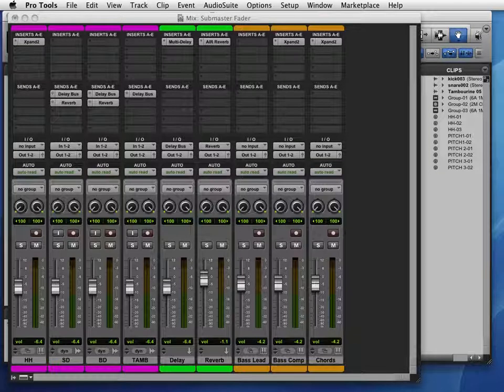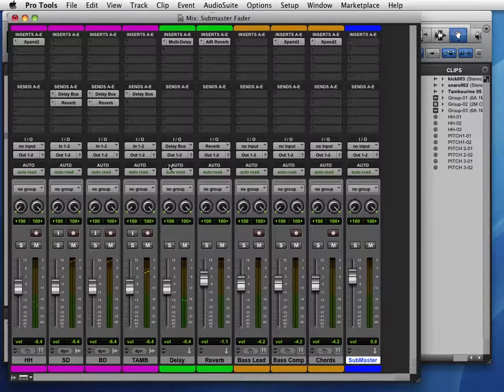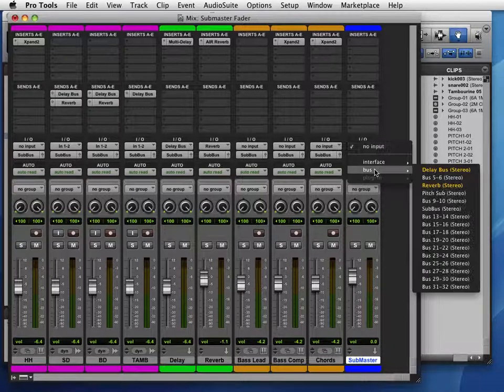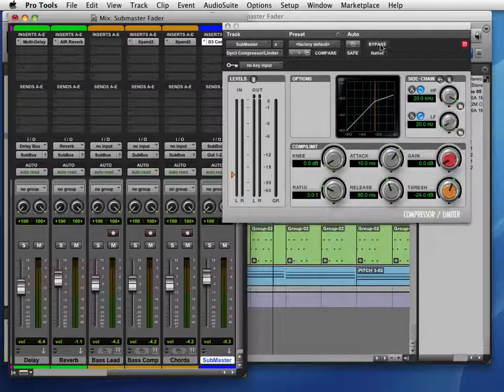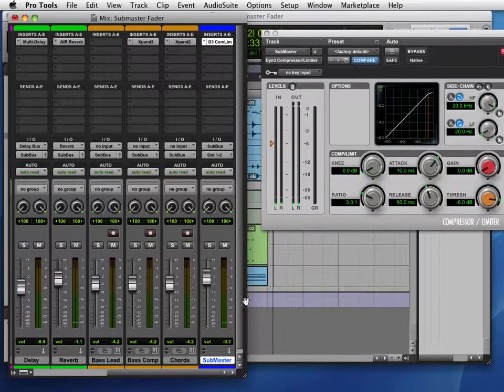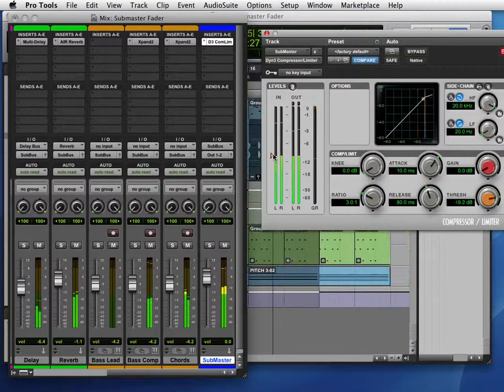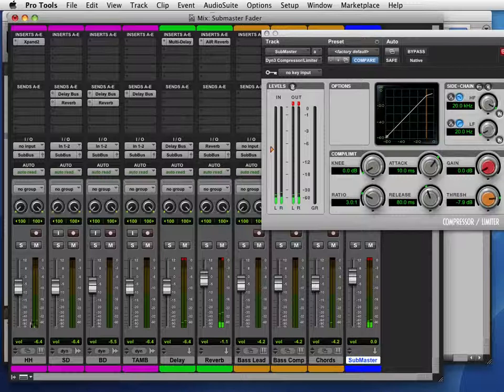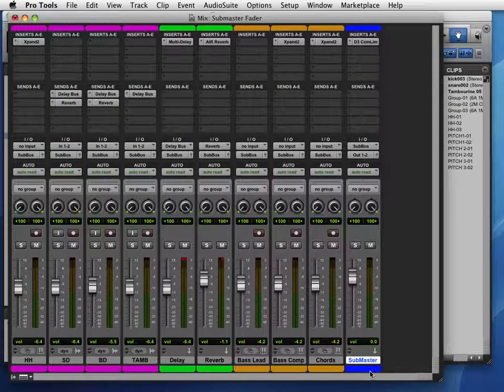PT10 mix submaster fader 112812